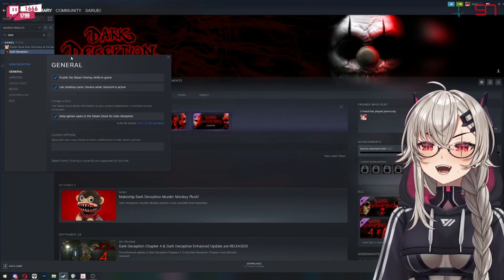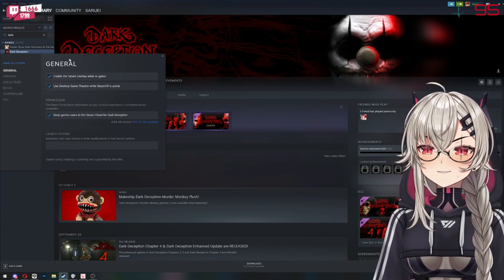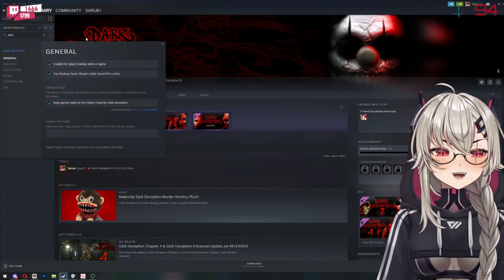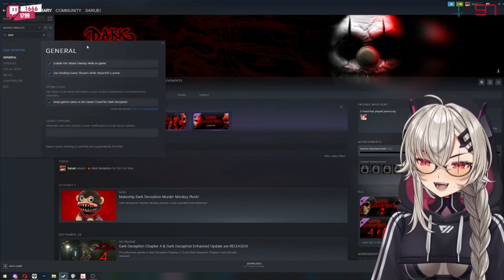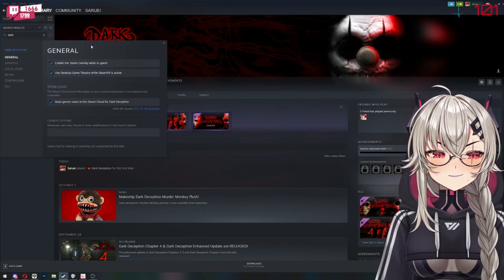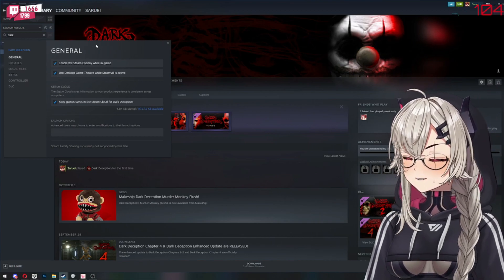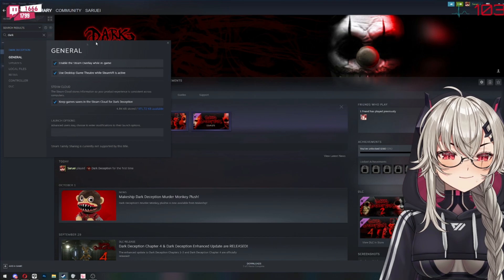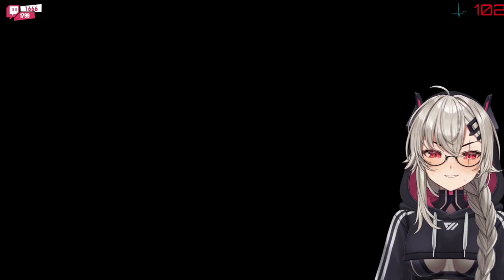Saruei Accidentally Sh0w Her Off Stream Games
it doesn't cost anything and it'll make my day :)